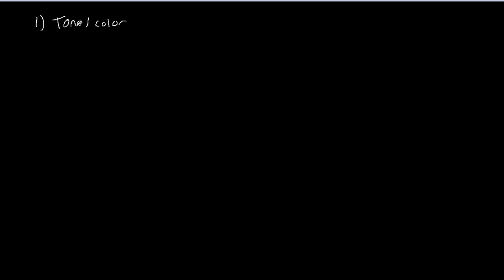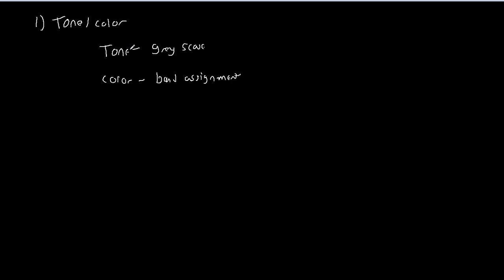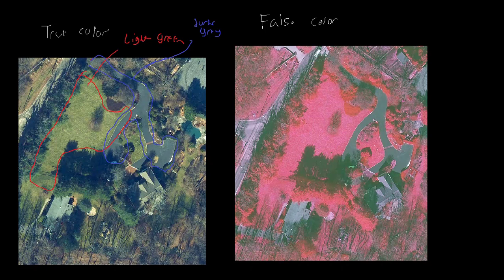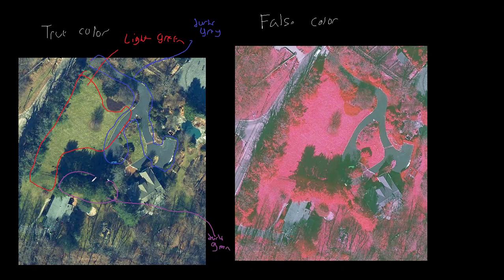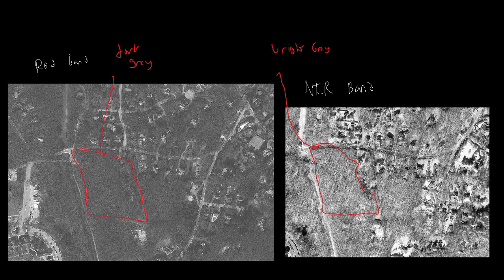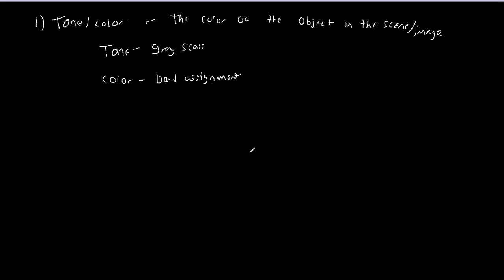Color and tone